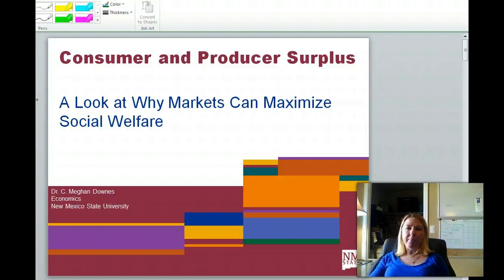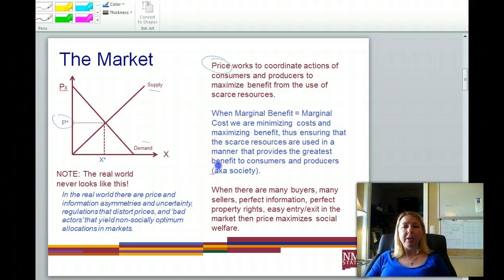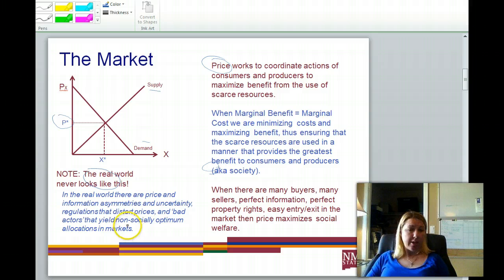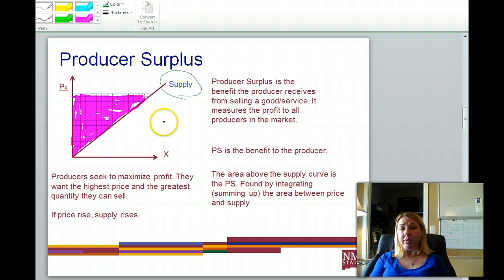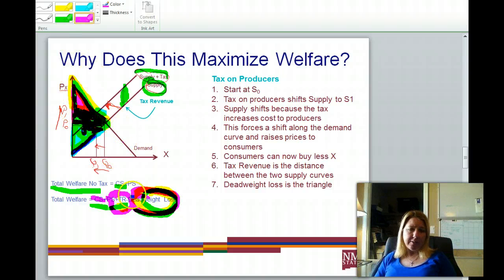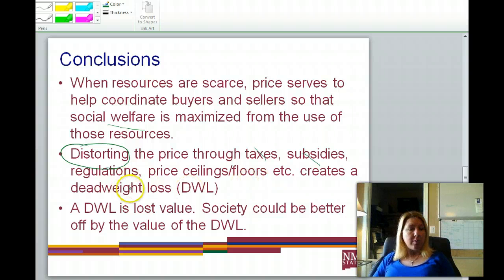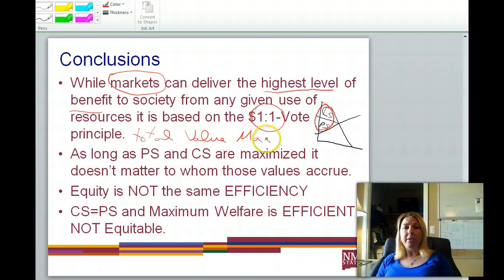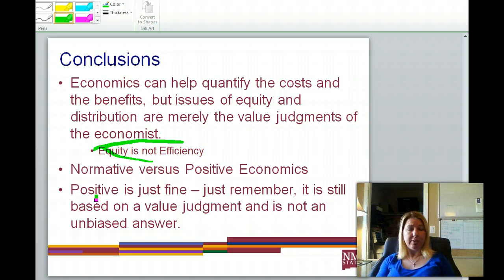Consumer and Producer Surplus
Consumer and Producer Surplus for a market economy (perfect competition), discussion of equity vs efficiency